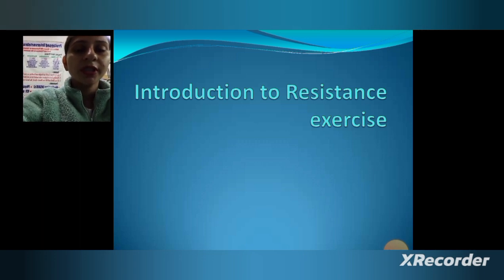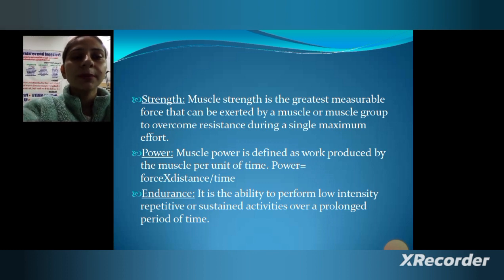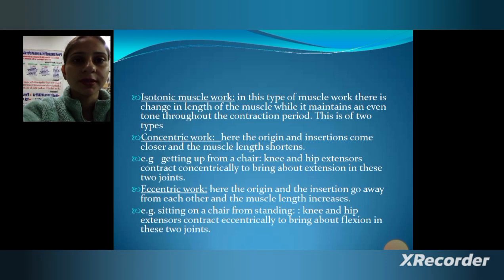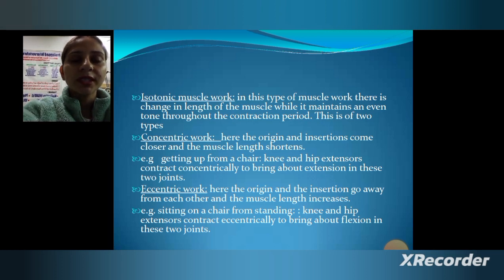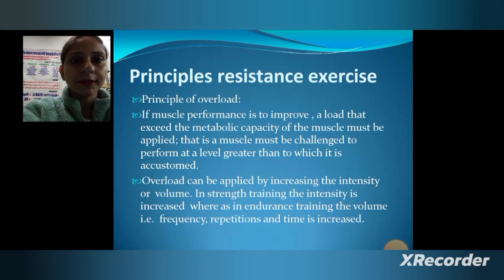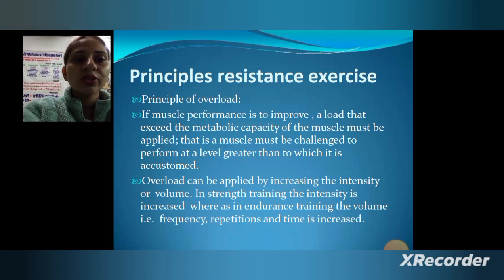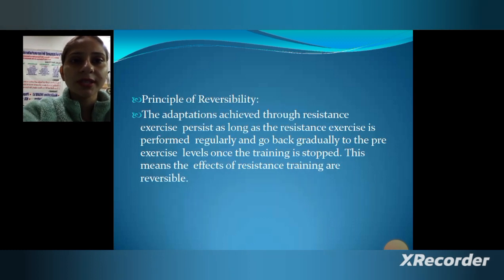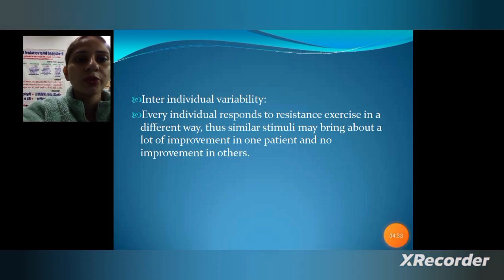Resisted excercise by Dr Nisha Malik ( PT)/ Physiotherapy/ RPIIT